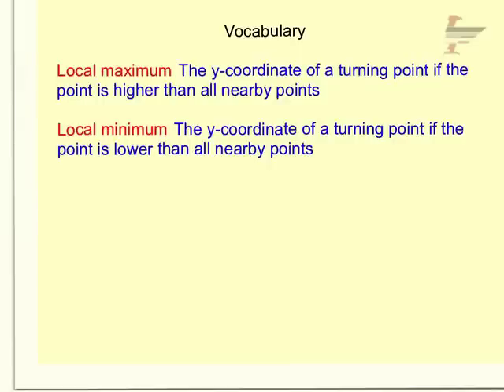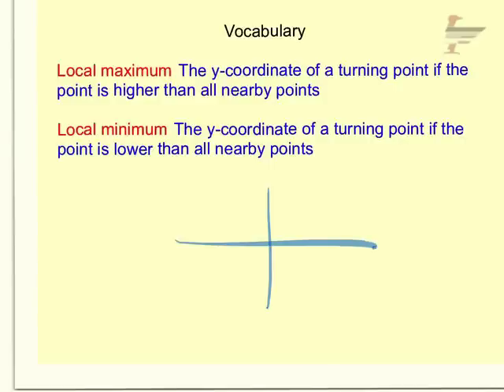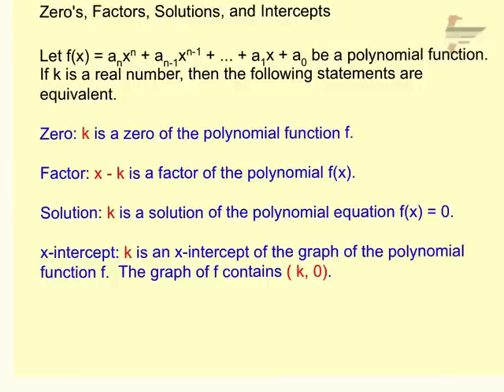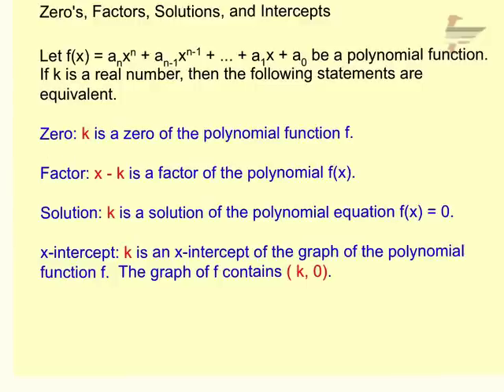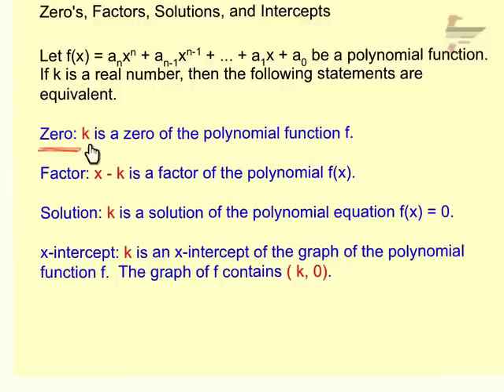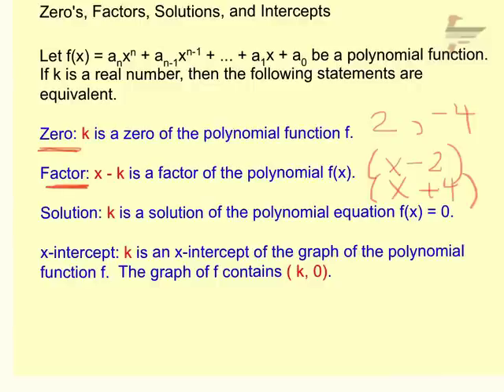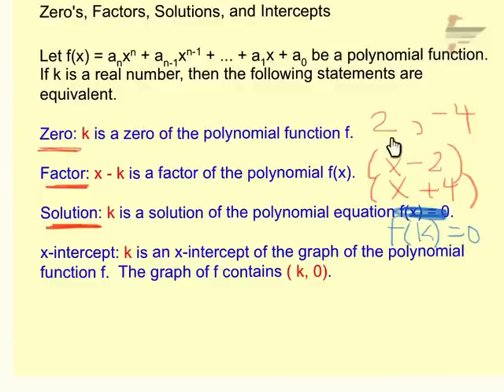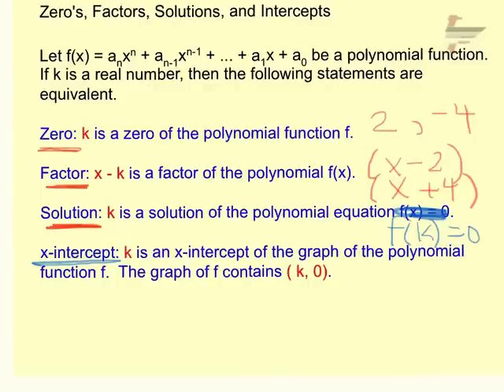5 8 introduction